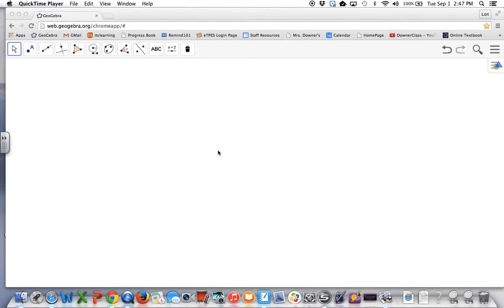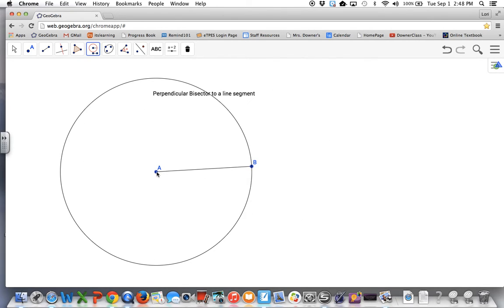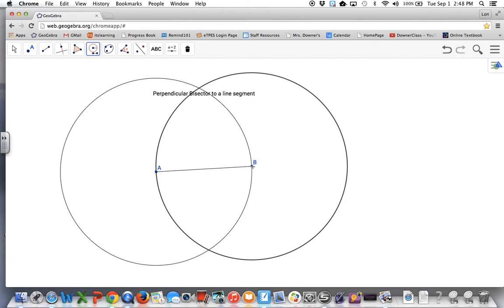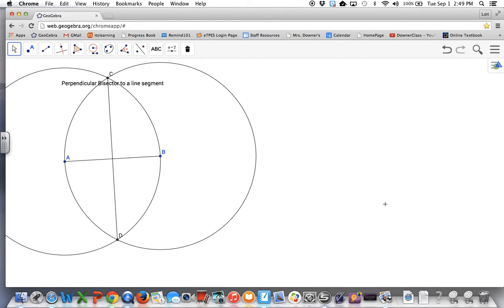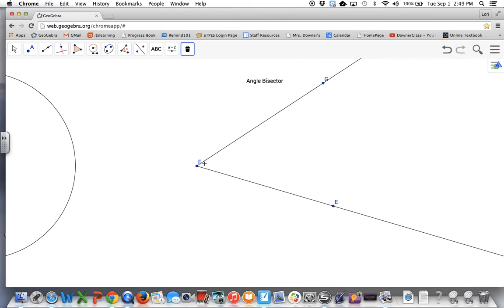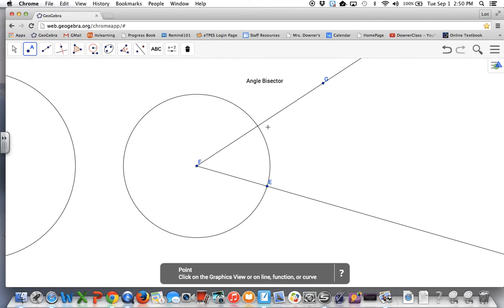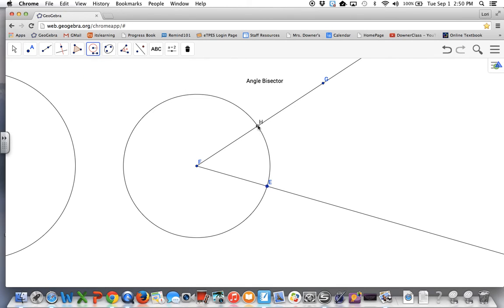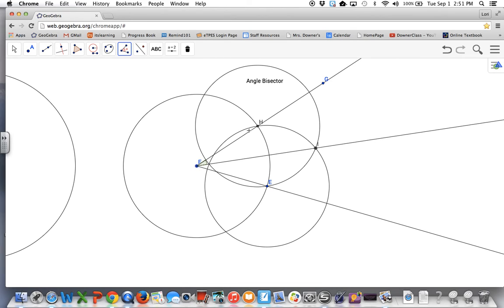Constructions Perpendicular bisector and bisect an angle